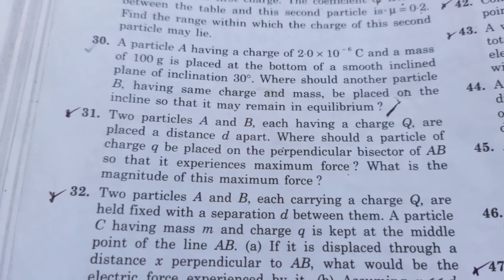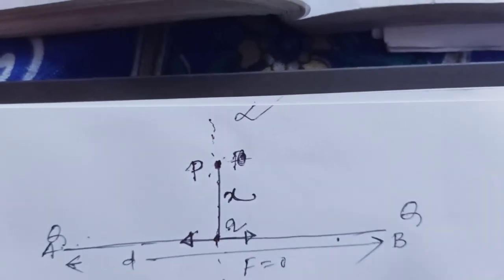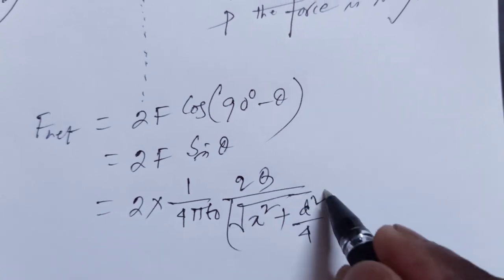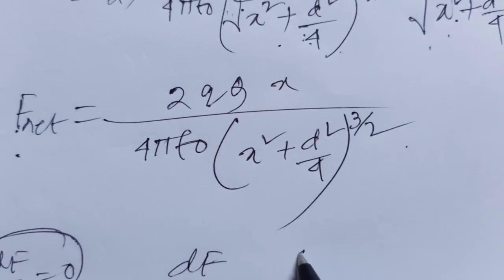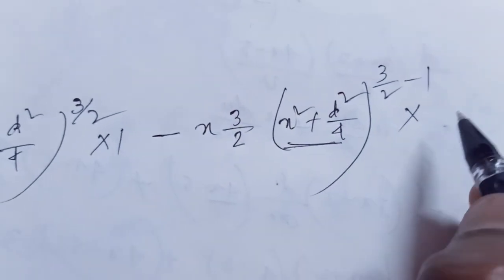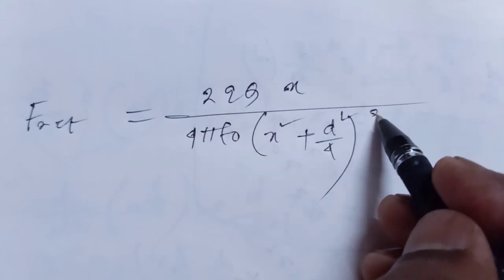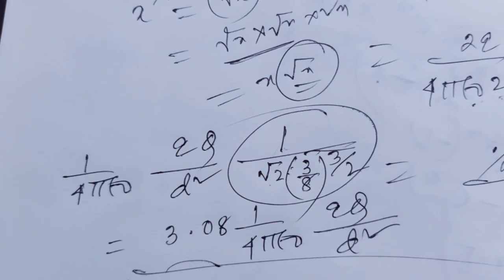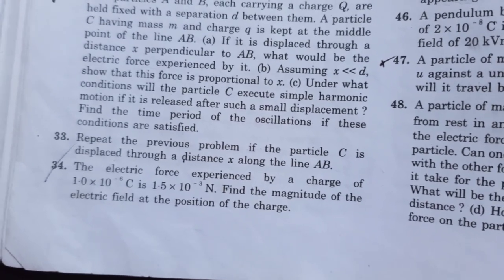ELECTRIC FIELD AND POTENTIAL/HC VERMA/CH-29/QNO-31/THE NUMERICAL KING SERIES-DAY-06